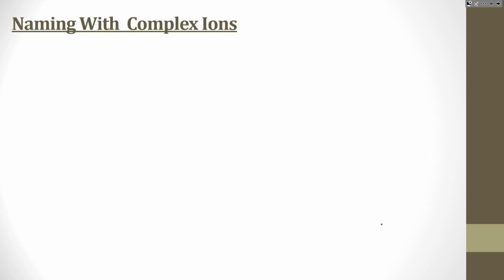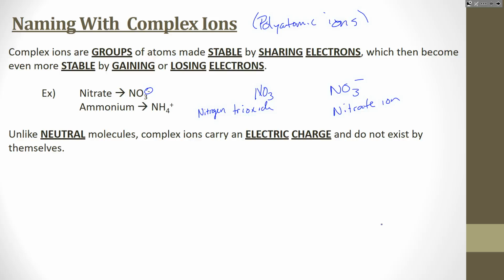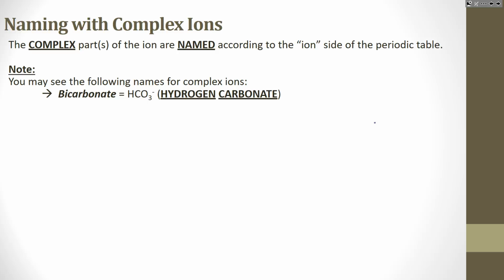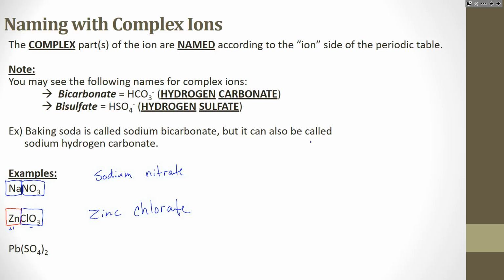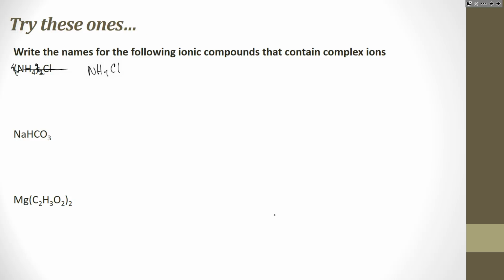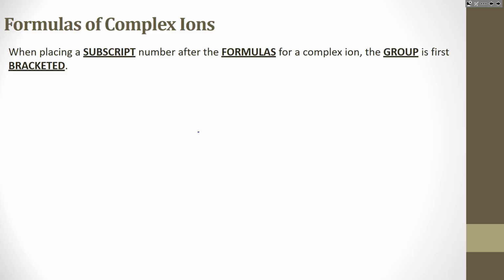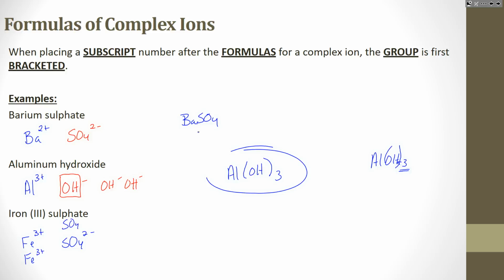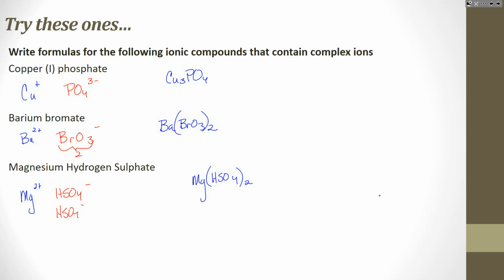CH30S Chem Reactions Lesson 2c Naming with Complex Ions